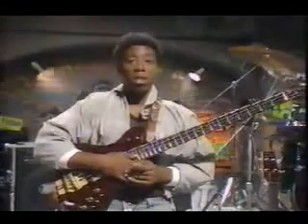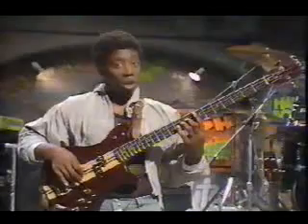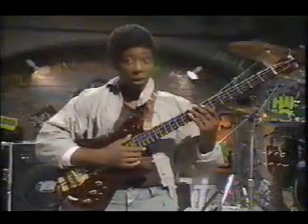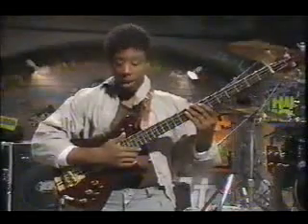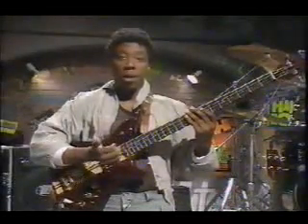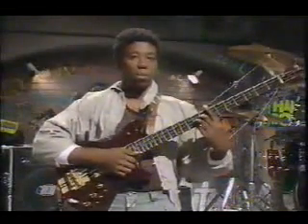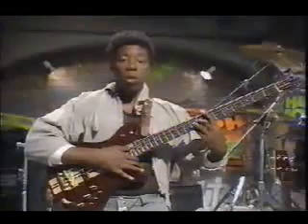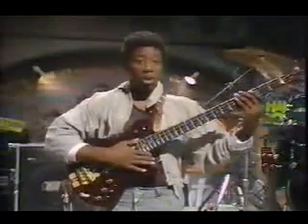Rockschool - Series 1 - Ep.6 - Funk - (Part 3 of 3)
Rockschool series, which originally aired in the UK back in 1983. Featuring the best music stars of the day demonstrating their techniques. Classic!

The second series of Rockschool has been up on Youtube for some time now, which was uploaded by tomstimemachine, but the first series is a necessary addition I'm sure you'll agree.

I was desperate to get hold of this and am happy to share it with you all now that I have it. Thanks go to UKNova member ChipBassChaos for the original VHS transfer and UKNova upload.